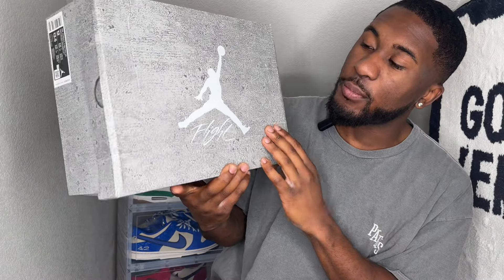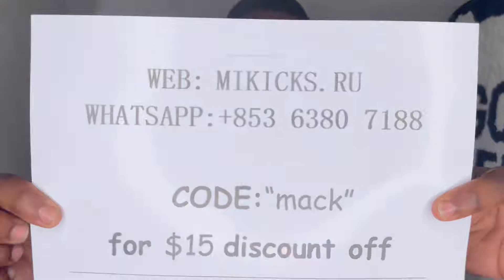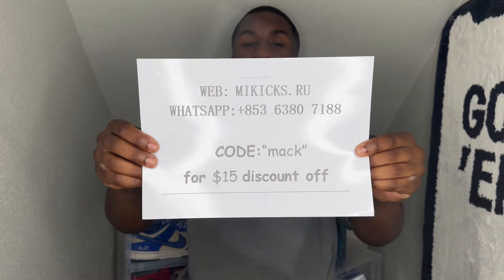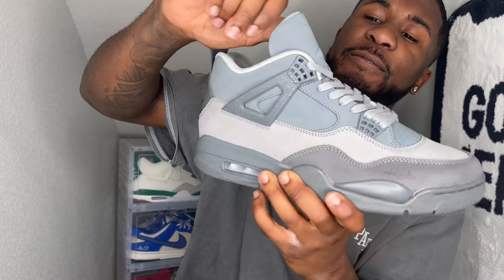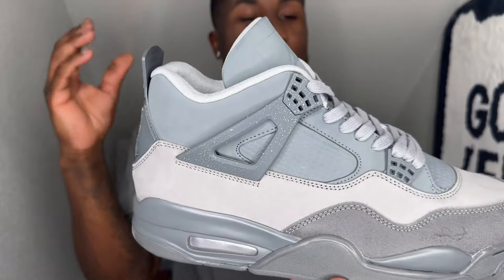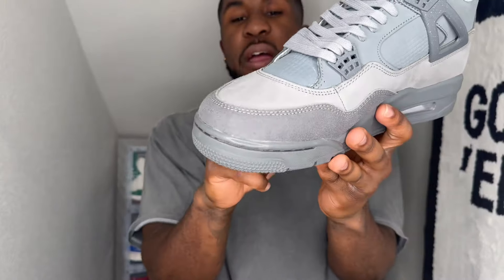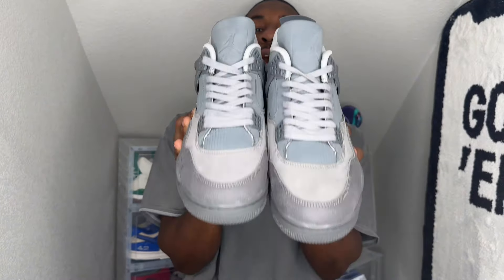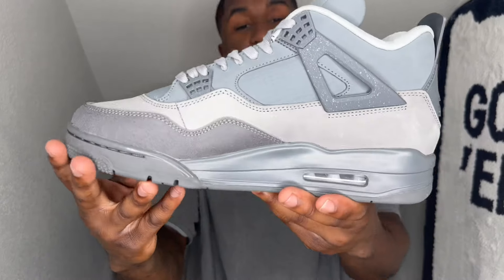Jordan 4 Wet Cement “Paris” Review!!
In honor of the 2024 Olympic Games in Paris, Jordan Brand is set to unveil a unique Air Jordan 4 “Paris” edition. This release not only marks the grand sports event but also commemorates the 35th Anniversary of the iconic Air Jordan 4.

Interested in shoes like these!!? ⬇️⬇️

WEB: MIKICKS. RU
CODE: "mack" for $15 discount off